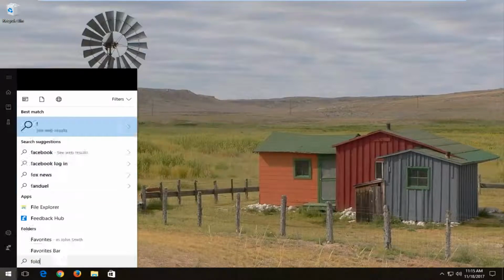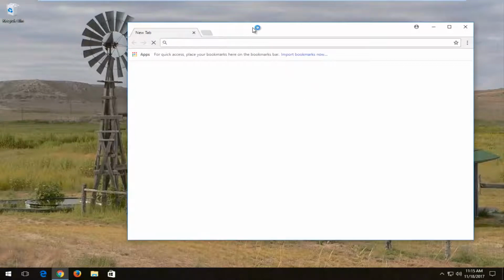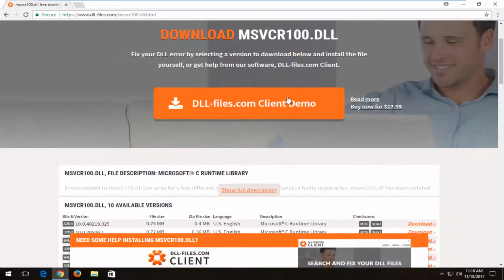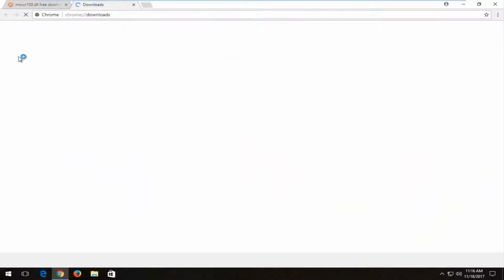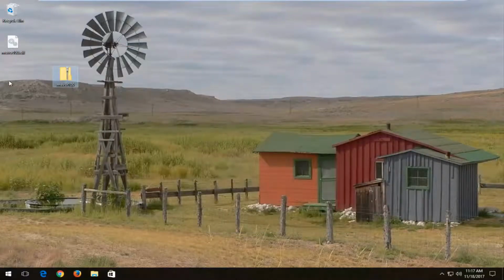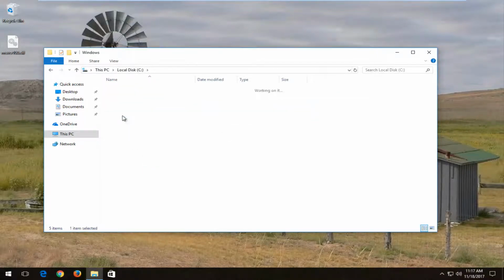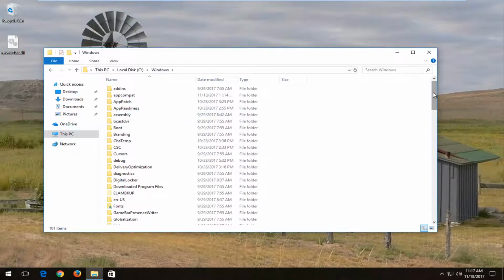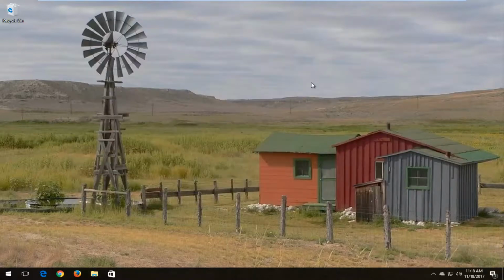msvcr100 Is Either Not Designed to Run FIX [Tutorial]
Issues addressed in this tutorial:
msvcr100.dll is either not designed to run on windows